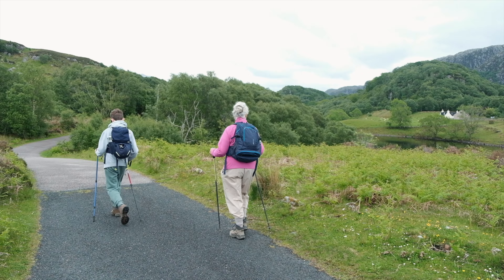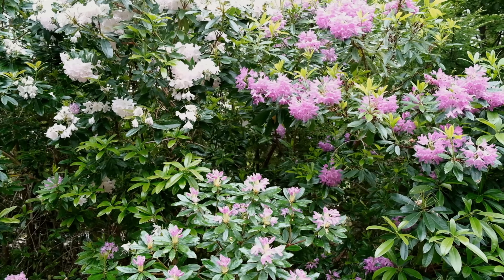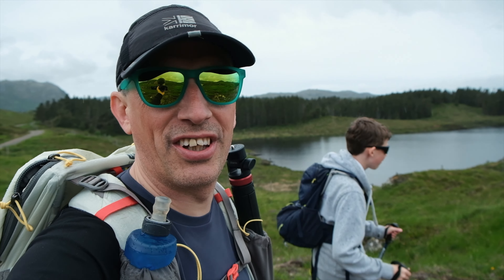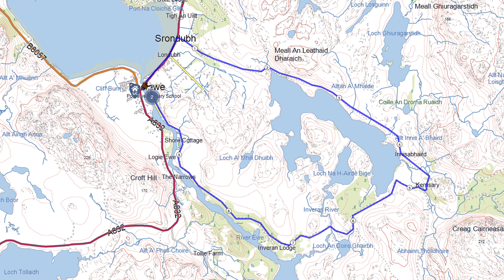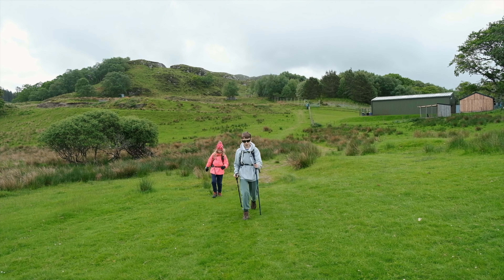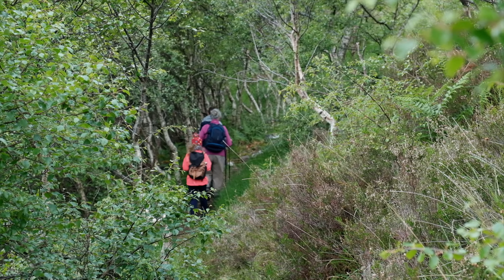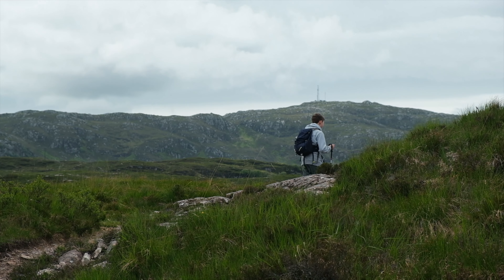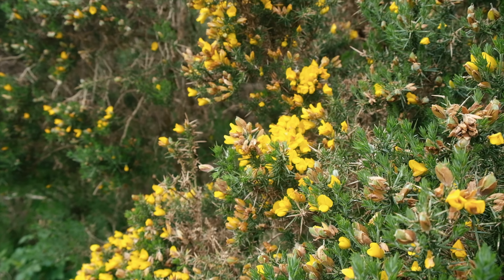Loch Kernsary Round Walk, Poolewe - A Family Highland Adventure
If you're looking for the perfect family hike in the Highlands, look no further than the Loch Kernsary Round. This walk from Poolewe offers a delightful blend of natural beauty, wildlife encounters, and manageable terrain that makes it an ideal outing for all ages.

A Scenic Start
Our adventure began on a slight damp Scottish morning. The start of the walk is easily accessible with car park just by the bridge in Poolewe where the route starts from. The first couple of miles are an easy walk along well-maintained estate roads by the side of the River Ewe, my Dad and Ruth joined us for this part of the walk, before turning back to sample the delights of Bridge Cottage Cafe.

The trail changes from a tarmacced estate road to a rougher 4x4 track leading to the estate buildings about 3 miles in. At this point, you are greeted by fabulous views down Loch Kernsary and for us the sight of a couple of red deer and a small herd of ponies.

Breathtaking Views
One of the most remarkable aspects of the Loch Kernsary Round is the stunning array of views it offers. The trail winds through a variety of landscapes, from silver birch woodlands to open moorlands. Each turn revealed a new vista, from the rolling hills and rugged mountains to the sparkling loch itself. The ever-changing scenery kept the hike engaging and provided countless opportunities for photos.

A Family-Friendly Path
The trail is well-suited for families, with an easy to moderate difficulty level that is manageable for both young children and older family members. The path is generally well-maintained, with easy inclines and plenty of spots to rest and take in the views. We packed a picnic and found a perfect spot by the loch to enjoy lunch (courtesy of Crumbs of Gairloch), surrounded by the peaceful sounds of nature.

The return trail by the side of Loch Kernsary is a little more undulating and a few bits where Iona in particular enjoyed the more “scrambly” nature of it, but nothing too challenging.

Ewan also took the opportunity, when the path dipped right by the side of the loch, to strip off his boots and socks and go for a “slightly chilly” paddle in the loch. The rest of us weren’t so brave/crazy!

Creating Memories
In conclusion, hiking the Loch Kernsary Round is the perfect family adventure in the Highlands. With its stunning views, wildlife, and family-friendly trail, it promises a perfect day of family adventure. Whether you're seasoned hikers or just looking for a fun day out, this trail has something for everyone. So pack your bags, lace up your hiking boots, and set off on a memorable journey through one of Scotland's most beautiful landscapes.

  About Ian, Iona and Family
Each week on this channel Ian (Dad) and Iona share our little adventure experiences, often joined by Ewan (Iona’s older brother) and Ruth (Mum) too.

Our weekends often start with parkrun. Iona is on a non-repeat parkrun tourism streak having now visited over 100 different places since she started parkrunning. But we don’t just do parkun and dash home, we love exploring the area and often use bikes and trains for our travels to keep our carbon footprint low and because it adds to the adventure too. When school holidays arrive, longer adventures are possible with Ewan and Iona both being keen cycle tourists and mountain climbers!

So if you like heading outdoors and your idea of a perfect weekend includes parkrun, climbing a mountain or exploring new places on two wheels then we would love to have you join us on our adventures.

Do like and leave comments on our videos too on questions you might have or ideas for places to explore or adventures to go on.

  Filmed using
FujiFilm X-S20
JYPS Upgraded Pole for GoPro